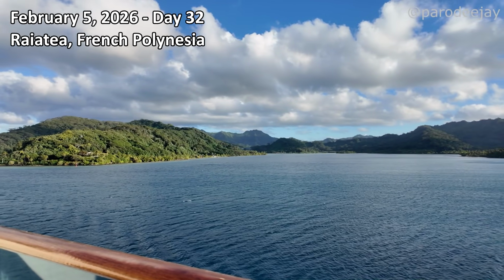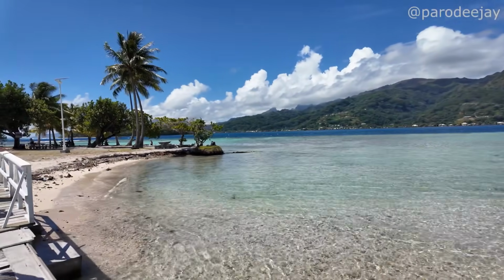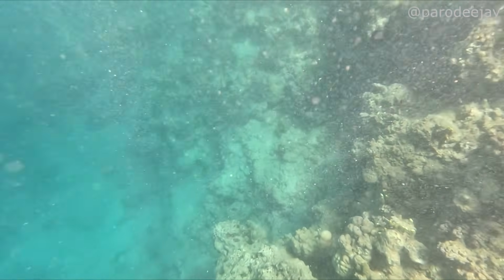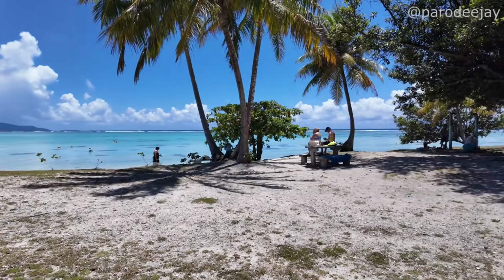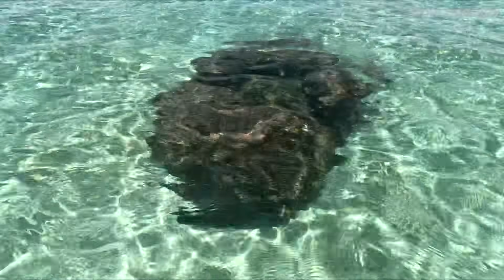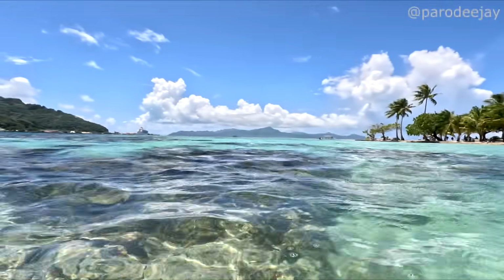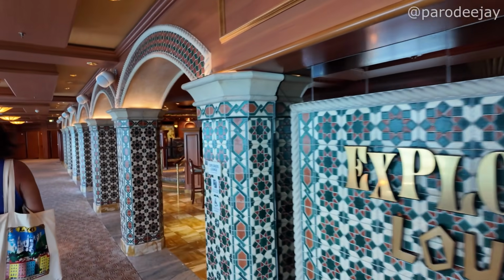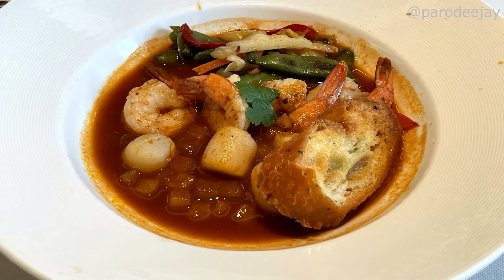Raiatea, French Polynesia - Motu Ofetaru, Beach Water Taxi, Snorkeling Time! - Circle Pacific Cruise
If you've been missing Mermaid Dee's snorkel footage... today's your lucky day! Join us as we catch a "Beach Express" water taxi to Motu Ofetaru from Raiatea, French Polynesia for some serious ocean mode excitement, including giant clams, clownfish, huge triggerfish, and more... then we'll head back onboard Coral Princess for an evening of entertainment!! :D

00:00 BOOM!
00:12 Morning Mode
02:13 Let's Head Ashore
04:24 Snorkel Mode 1.0
11:06 Exploring The Island
12:48 Snorkel Mode 2.0
18:04 Snorkel Mode 3.0
19:37 Back To The Ship
20:39 O-O-T-Dee
21:15 Fresh & Clean Mode
23:01 Dinner & Stuff
25:13 The Evening Ends

-Cruise Line: Princess Cruises
-Ship Name: Coral Princess
-Cruise Dates: January 5, 2026 - May 16, 2026
-Embarkation: Fort Lauderdale, Florida
-Disembarkation: Los Angeles, California
-Itinerary: 131-Day Circle Pacific Cruise!!

Camera Gear & Stuff:
Main Vlog Video - DJI Osmo Pocket 3 / Canon G7X Mark II (backup)
Dee's Photos - Canon Powershot SX740 HS / Google Pixel 6 Pro (backup)